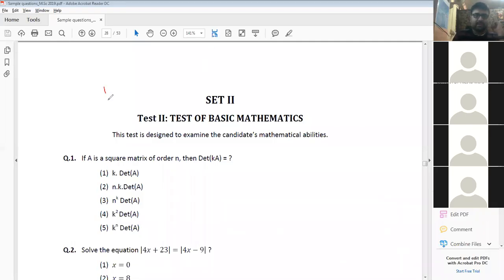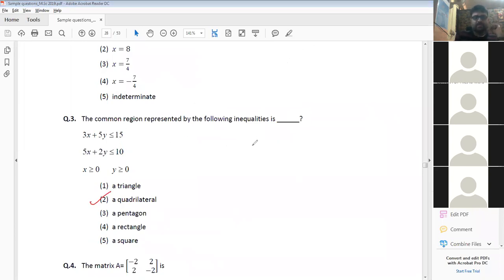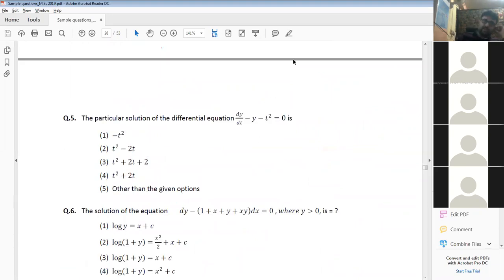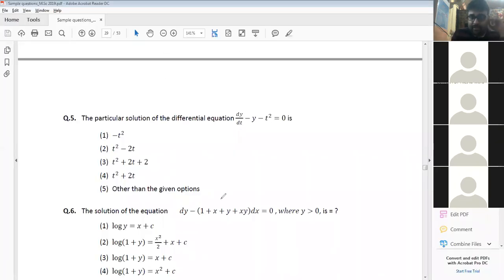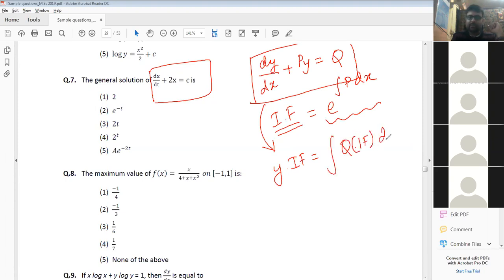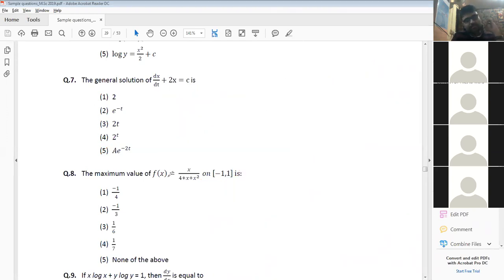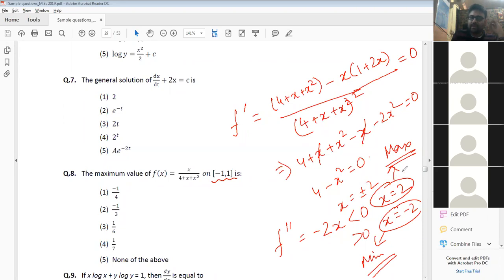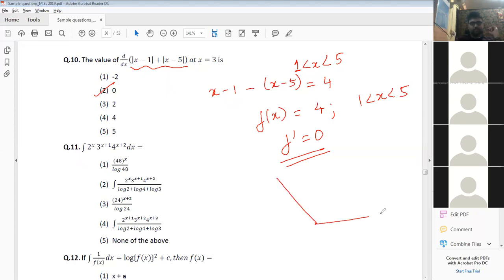IGIDR Math Set II part 1